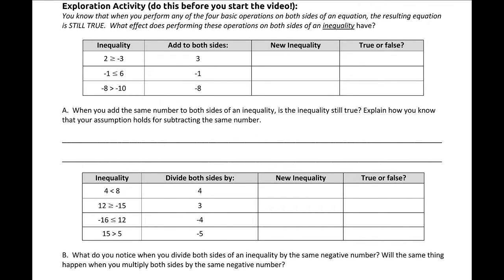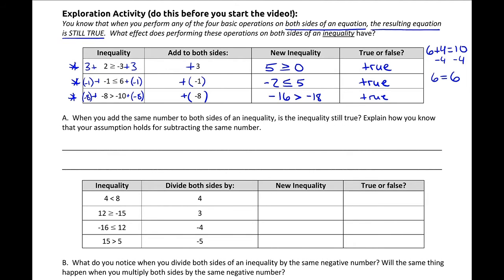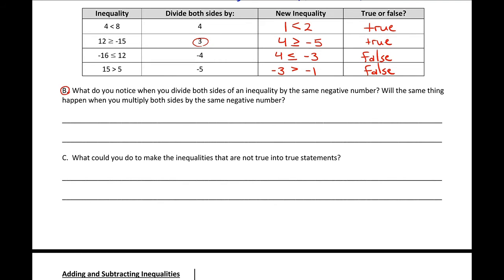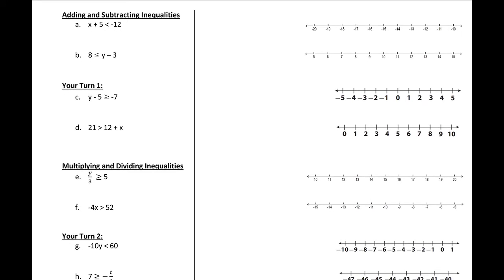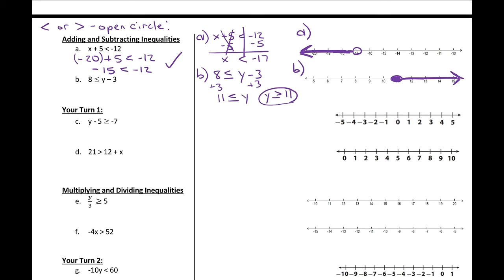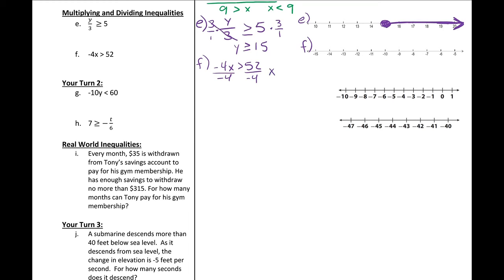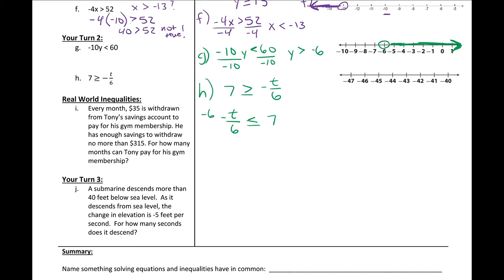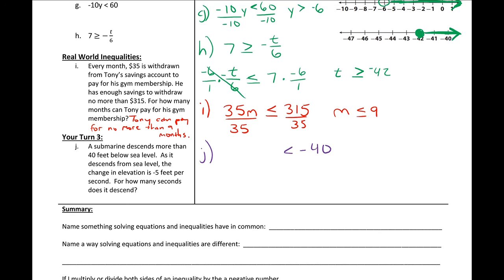7-1 Writing and Solving 1 Step Inequalities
Notes for Writing and Solving ONE Step Inequalities.  Make sure you do the explore activity BEFORE doing the notes :)